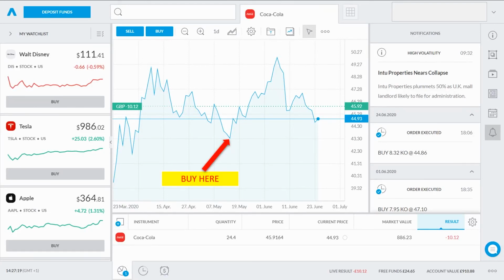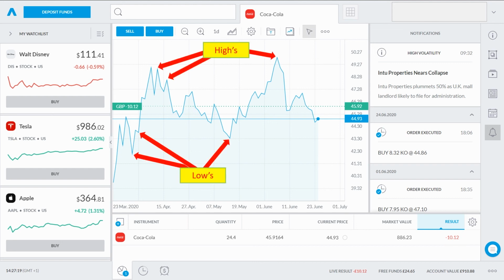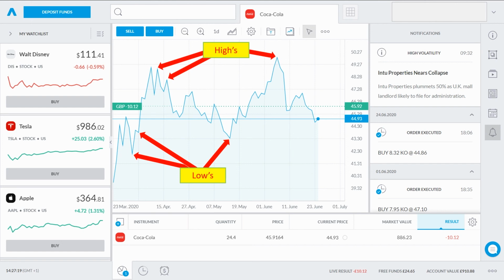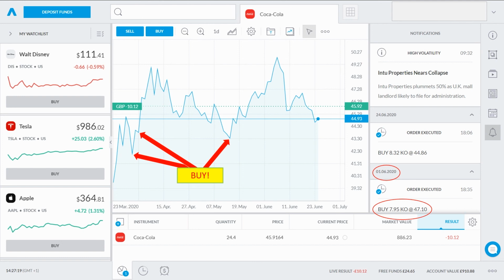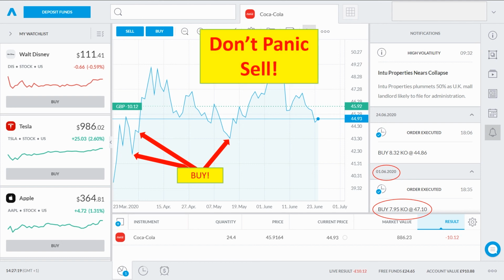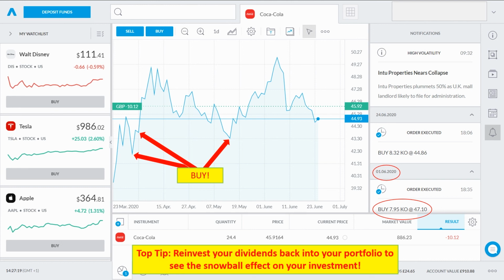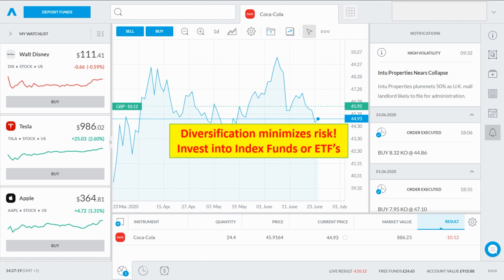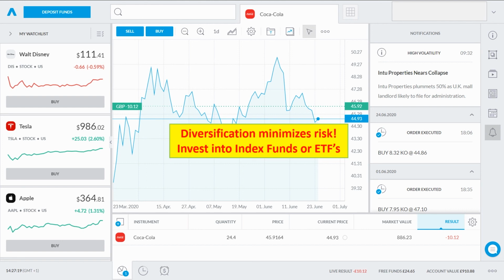Portfolio in the RED! How to react? | UK Vanguard ISA and Trading 212 Portfolio Update #2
Hi!

My name is Manny, this is my UK Vanguard and Trading 212 dividend investment portfolio! I will be documenting my investment journey and discuss my portfolio for beginners to generate a reliable passive income stream!

In this video, I'm discussing my investing strategy of buying stocks every month and working towards a dividend income stream. Mainly, I'm discussing what to do if you see your portfolio in the RED!!

Do you want to get a FREE stock share worth up to £100? Create a Trading 212 Invest account using this link:
and we both get a FREE SHARES!